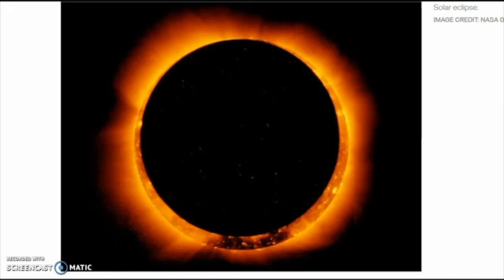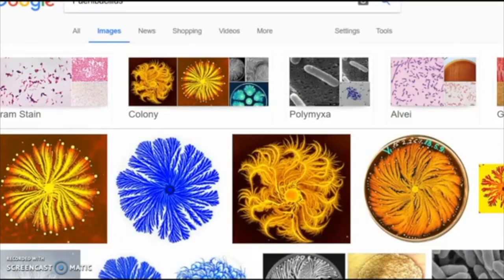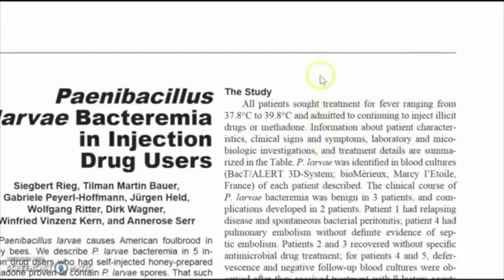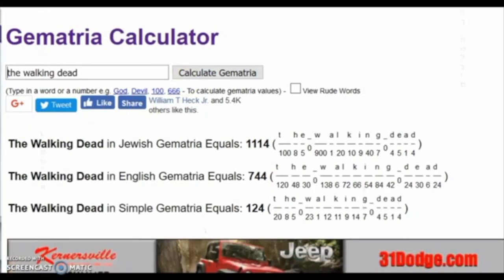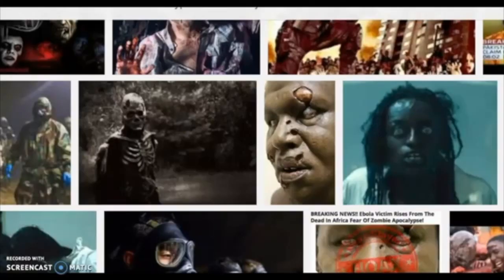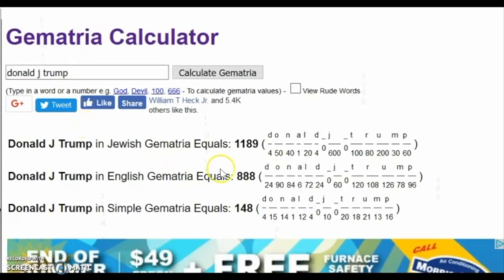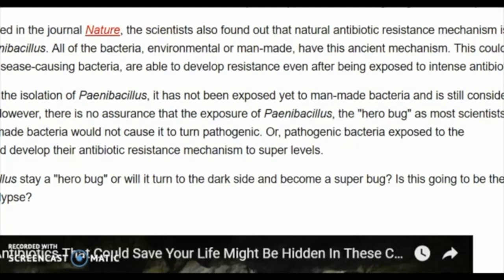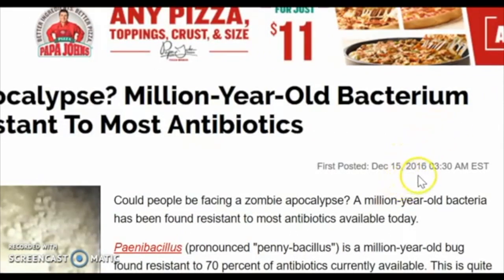WARNING: The Zombie Bacteria Has Been Released!!!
THIS VIDEO IS FOR EDUCATIONAL PURPOSES ONLY FEDERAL LAW ALLOWS CITIZENS TO REPRODUCE, DISTRIBUTE, OR EXHIBIT PORTIONS OF COPYRIGHTED MOTION PICTURES, VIDEO TAPES OR VIDEO DISCS UNDER CERTAIN CIRCUMSTANCES WITHOUT AUTHORIZATION OF THE HOLDER.